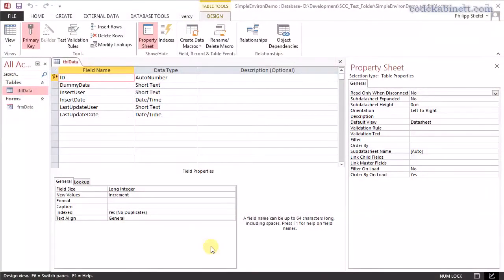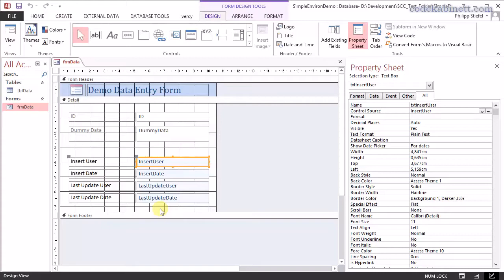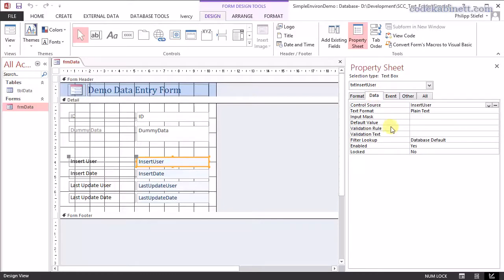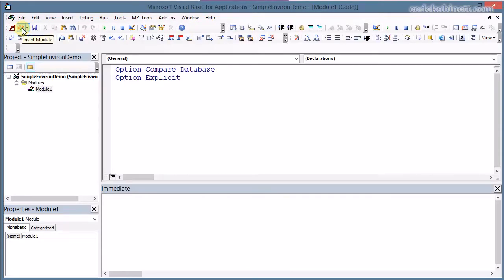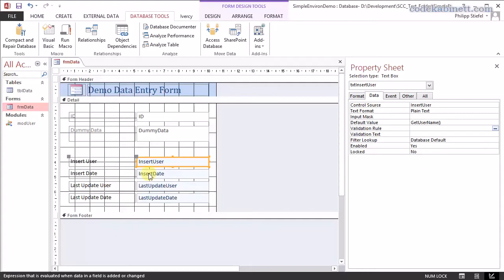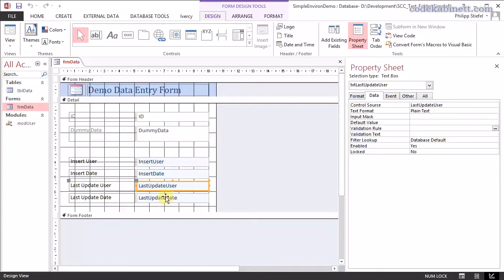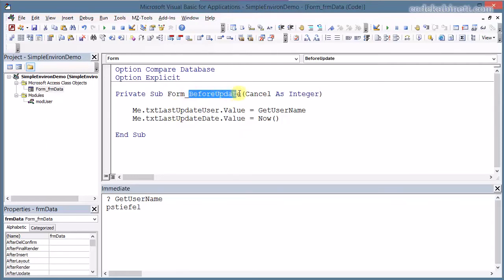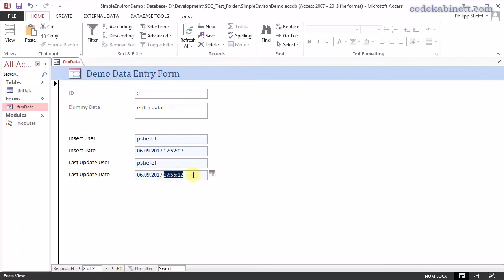Access - How to log the Windows Username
An easy way to log the Windows Username in new and edited records in Microsoft Access.

This video is an easy to implement, step by step solution mainly intended for beginners in Microsoft Access programming.